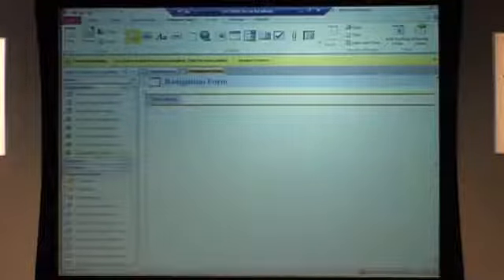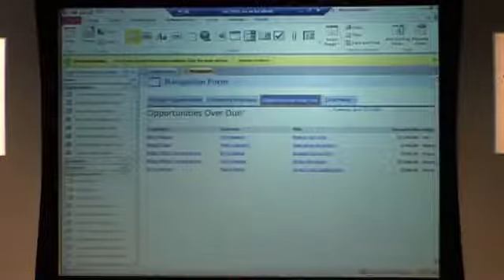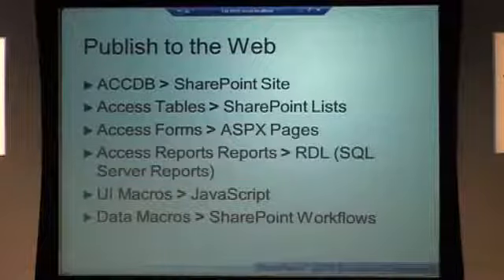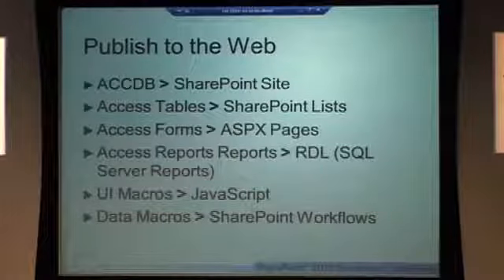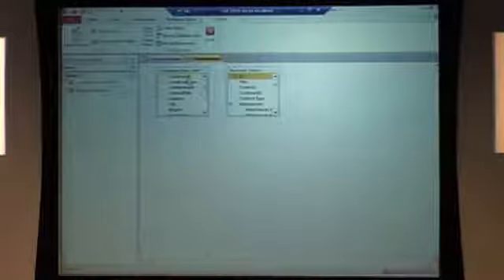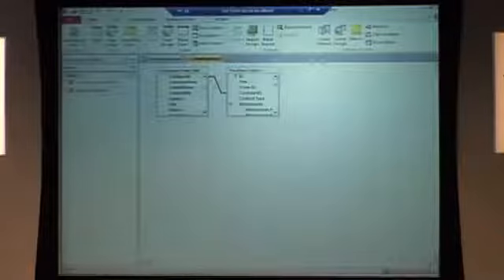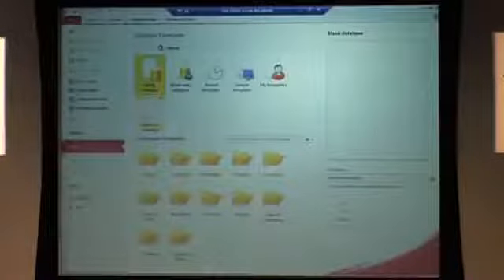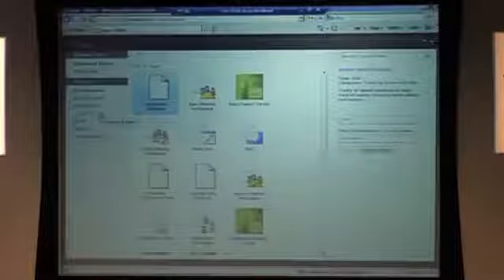Penelope Coventry-SharePoint and Access: Better Together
Access and SharePoint Improvements Demo 1 Access Services Demo 2 Summary Call to Action Combined Knowledge boosts business productivity for companies around the world by creating fluent, confident and self-supporting users of Office 365, SharePoint, Azure and Hybrid environments – we’re proud to have helped over 500,000 people in this way already, and that number is growing every day.